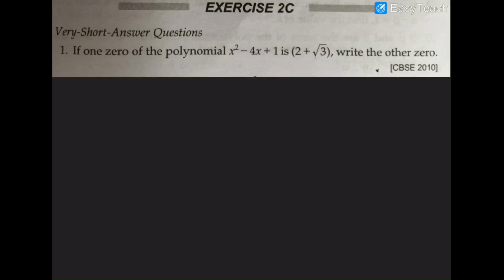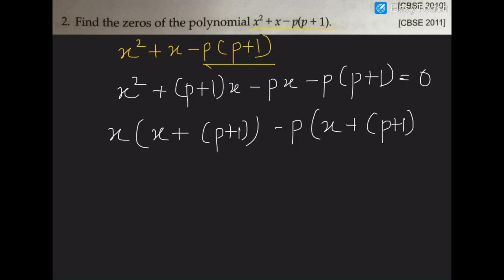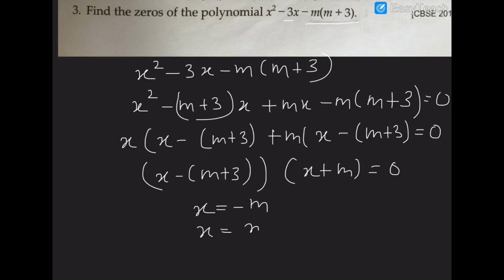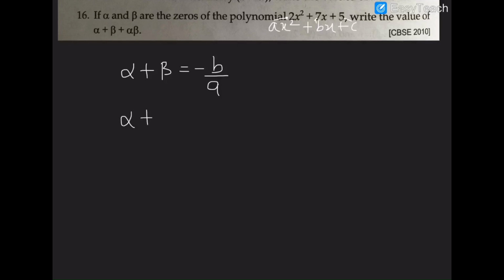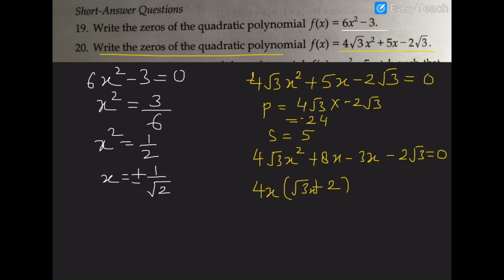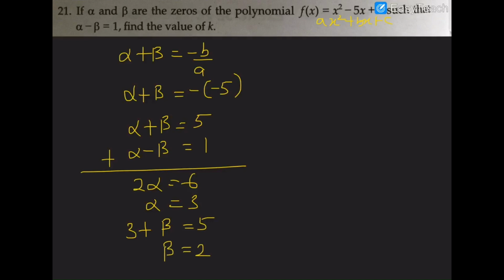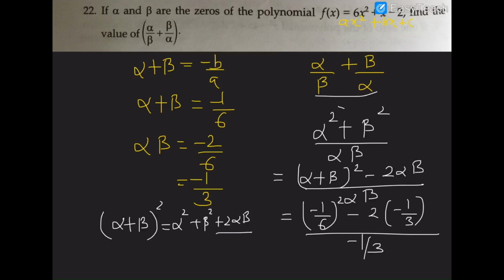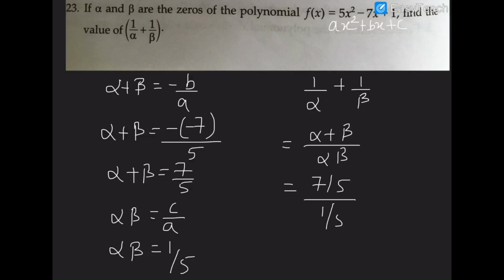Polynomial class 10 questions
Polynomial exercise 2C Rs Aggrawal
 1. If one zero of the polynomial x^2+4x+1 is  2+ √3 write the other zero.
 2. Find the zeros of the polynomial x^2 +x-p(p+1)
 3. Find the zeros of the polynomial x^2-3x-m(m+3)
 4. If  α and β are the zeros of a polynomial such thatα +β= 6 , αβ=4 and then
write the polynomial.
 5. If one zero of the quadratic polynomial kx^2+3x+k is 2 then find the
value of k.

 19. Write the zeros of the quadratic polynomial f(x) = 6x^2 - 3.
 20. Write the zeros of the quadratic polynomial f(x) = 4√3 x^2 +5x - 2√3.
 21. If α and β are the zeros of the polynomial f(x) = x^2 - 5x + k such that
α - β = 1, find the value of k.
 22. If α and β are the zeros of the polynomial f(x) =  6 x^2 + x - 2 find the
value of α/β + β/α .
 23. If α and β are the zeros of the polynomial f(x) = 5 x^2 - 7x +1 find the
value of 1/α + 1/β.